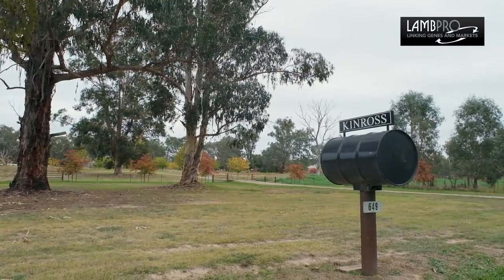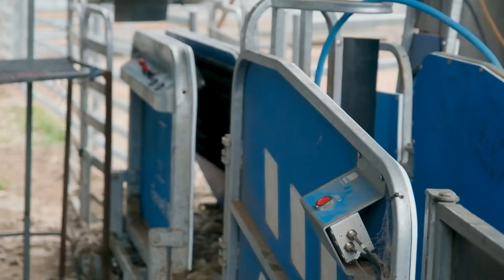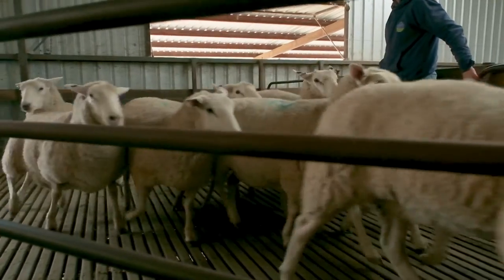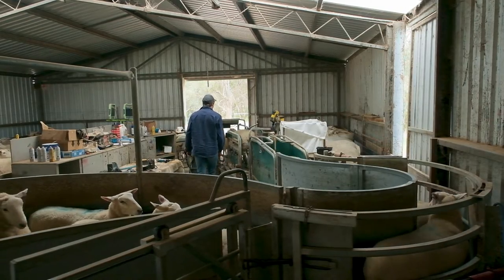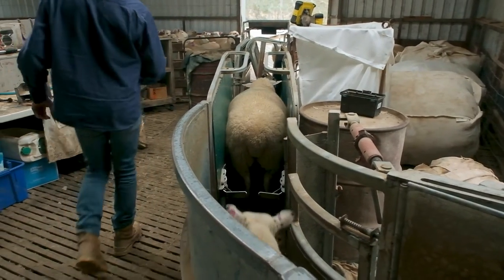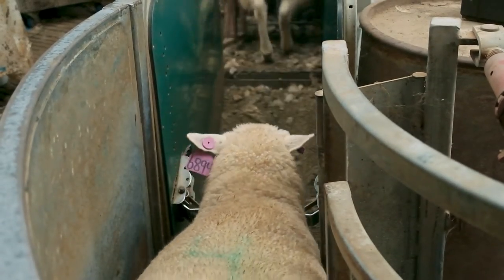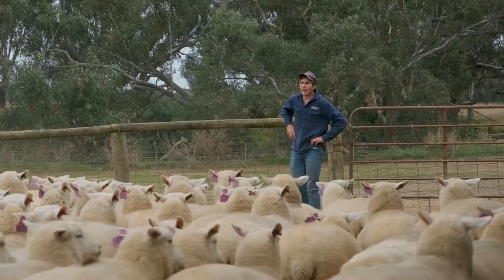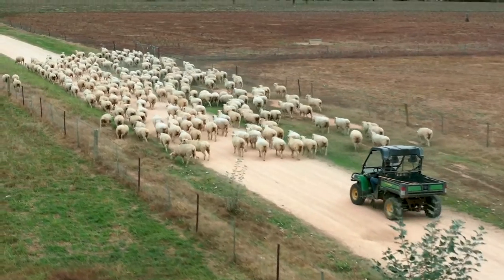20 Years working with the Racewell Sheep Handler | Tom Bull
Handling high-muscle sheep is a dreaded task by many sheep farmers, but for Tom Bull and his team at LambPro, the Racewell Sheep Handler has been an essential tool in allowing them to effectively handle and treat their stud sheep. Such an essential tool they have four Racewells across their five properties.
Listen to Tom as he discusses working with the Racewells over the last twenty years.